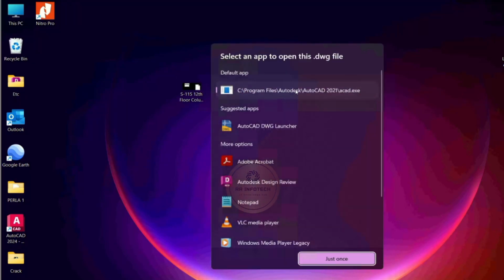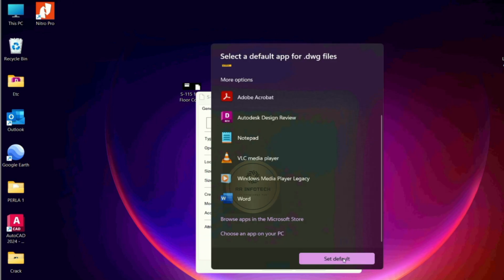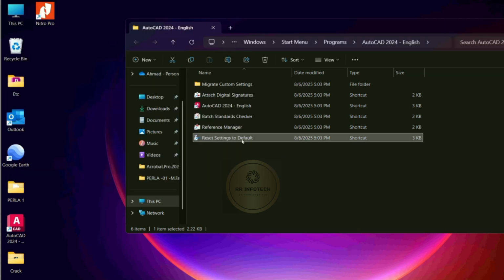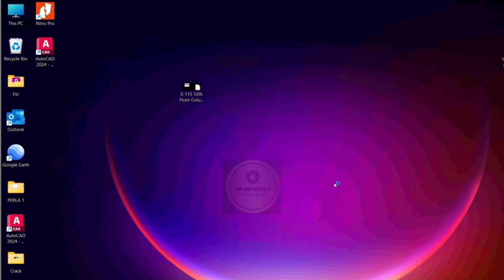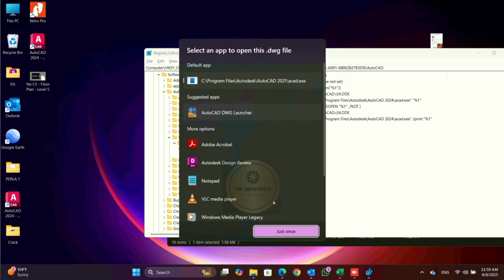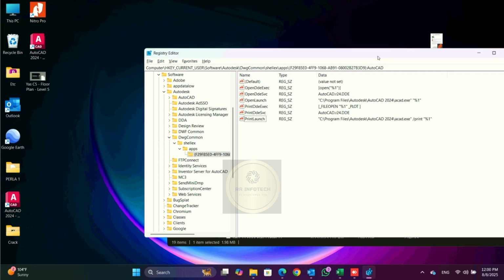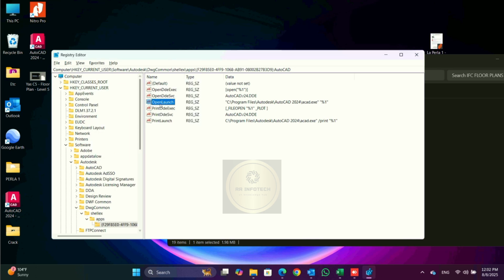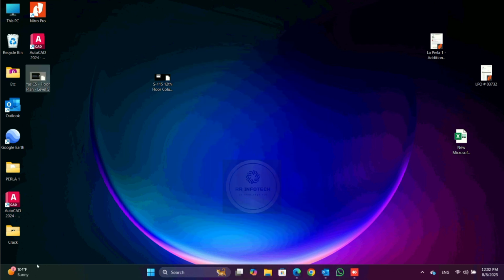How to fix AutoCAD files not opening directly with AutoCAD software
IT hardware and software, troubleshooting, network maintenance, CCTV, Biometric System and data backup and recovery support